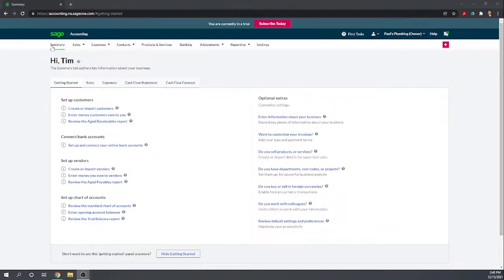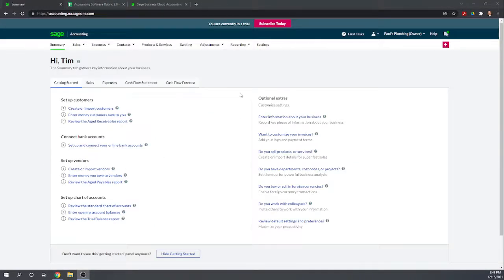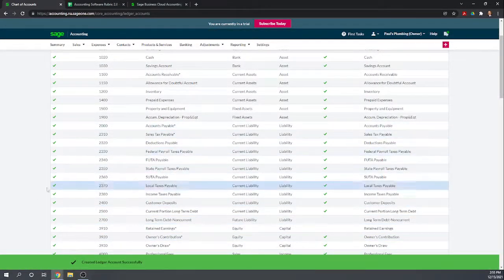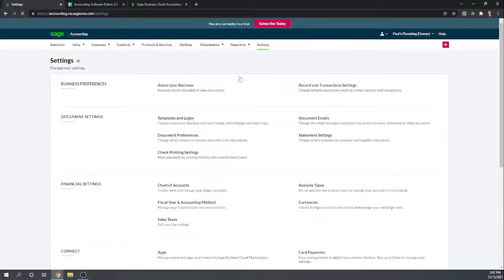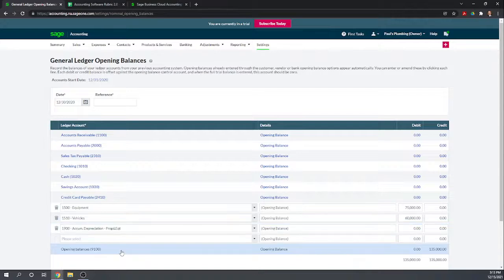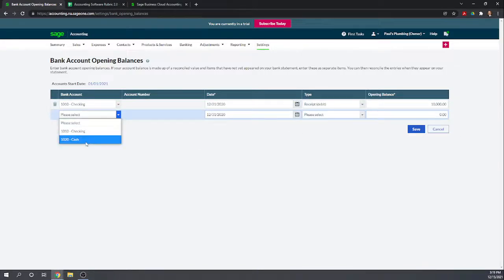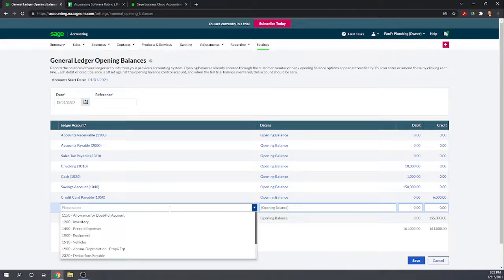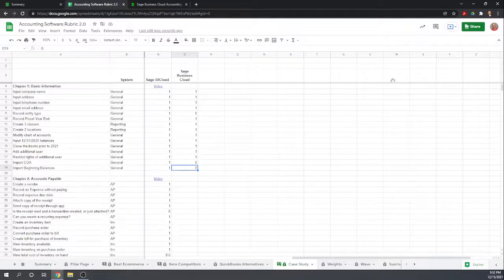FSB Assessment of Sage Business Cloud Accounting General Features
In this video, we’re going to assess Sage Business Cloud Accounting General feature. Setting up accounting data and settings is easy, but it'll take a considerable time. We recommend setting aside a couple of hours for inputting business data like reporting dates, business data retention period, method of accounting, and document settings, and many more. Watch this video to learn more about this feature.

Chapters
00:00 Sage Business Cloud Accounting General Features
01:08 Setup Company / Settings
06:21 Analysis Codes
09:42 Chart of Accounts
17:10 Enter Beginning Balances / Opening Balance
35:44 Reporting / Trial Balance
35:58 Scorecard